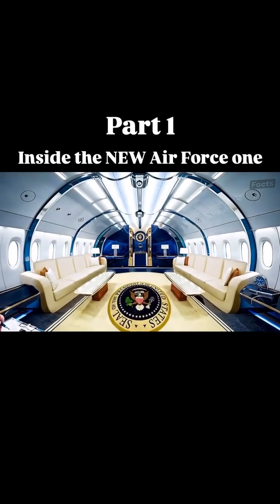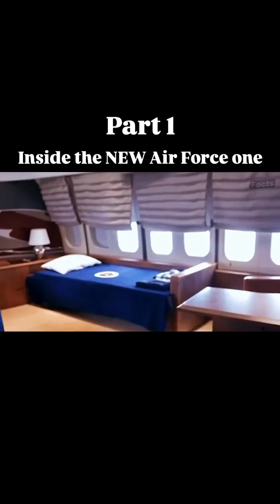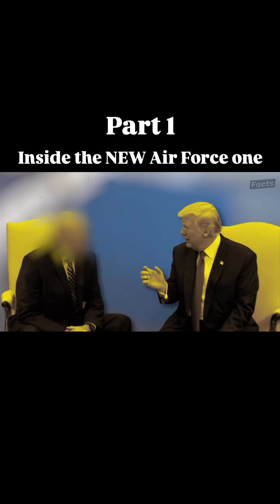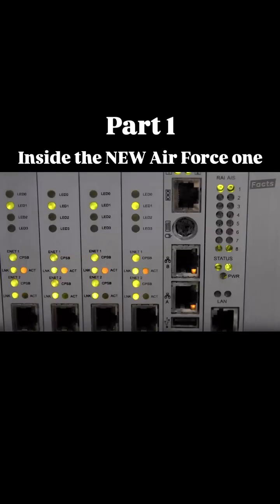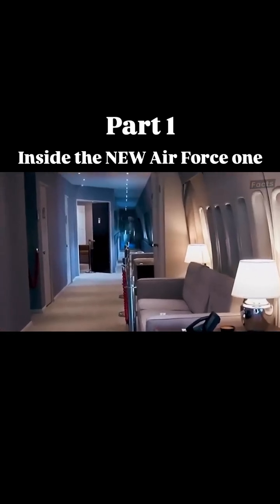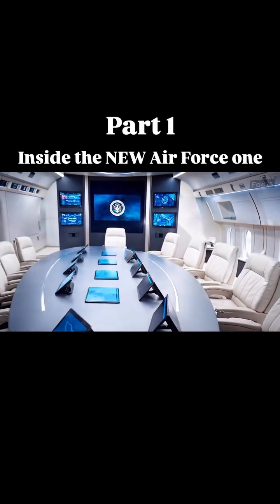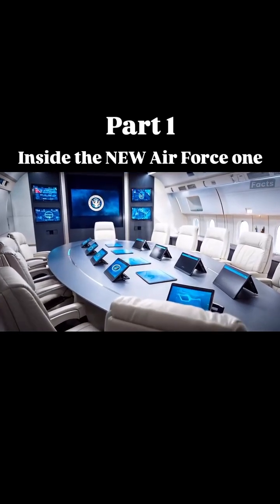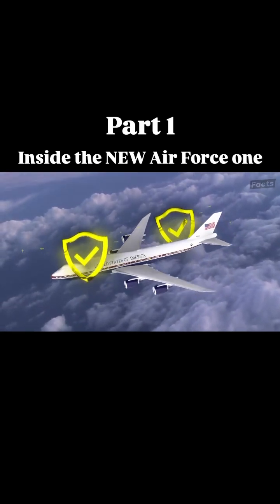Inside The New AirForce 1